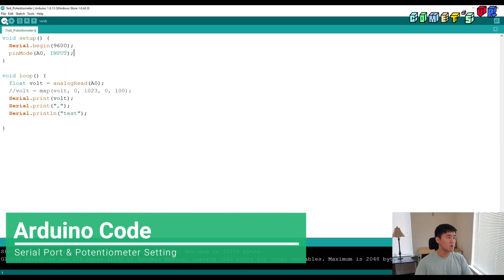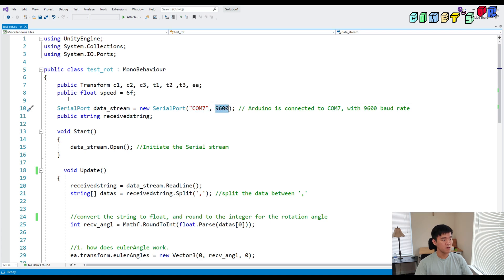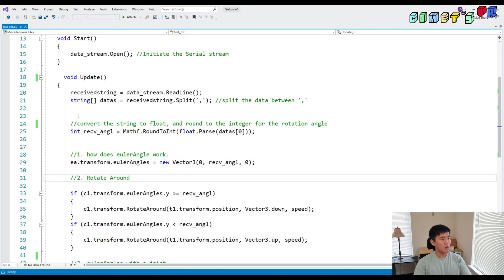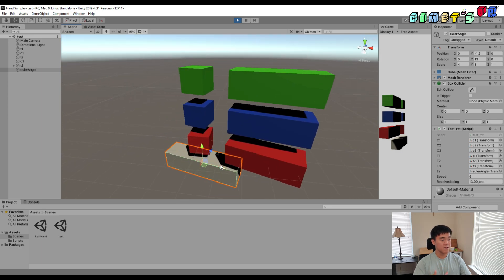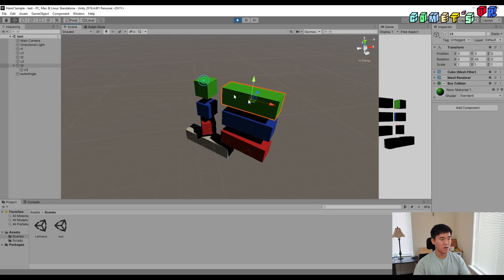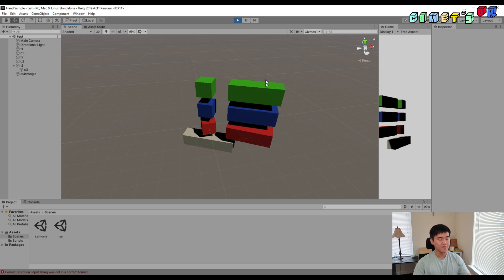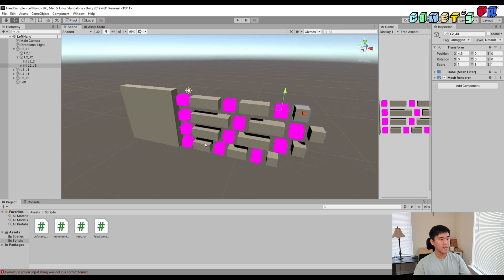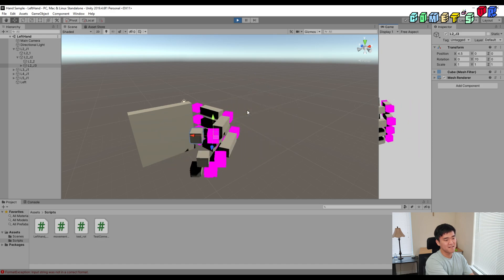How To Rotate Objects in Unity with Arduino, Serial Communication and Potentiometer.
Hello everyone, this video is about how to rotate the objects in Unity by using potentiometer.

I already explained how to make a connection between Unity and Arduino in previous video. If you haven't seen it,

There are multiple ways to rotate the objects in Unity. "transform.RotateArdound", "eulerAngles" are the functions that rotating the objects.
I compared four options to rotate the object in different methods and chose the best fit for my 3D hand model.
For my project, I chose the last option(described in the video) which make an empty object and child the object that I want to rotate it.
And then, rotate the parent to rotate the child. Then it rotate around the parent, which has a better result then "RotateAround" function or using fixed joint.

In addition, the sample left hand without a thumb is presented in this video. As I told in the video, the thumb movement is completely different from other fingers.
It moves and rotate in more dynamical way, so I need more time to investigate. I will come back with it in no time!